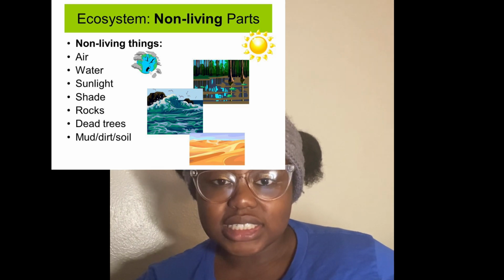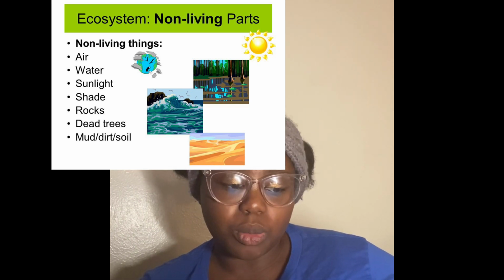Ronika Kone, What is an Ecosystem?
This month's video is our activity video. We are going over ecosystems. Linked below is another video specifically on marine ecosystems.
Don't forget - ELK would love to see you're creations so tag us on social media!